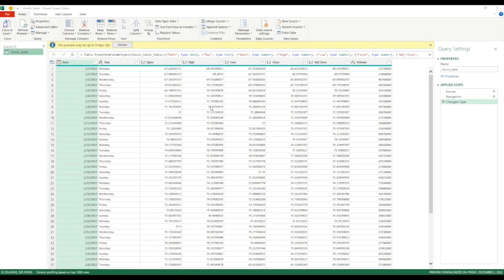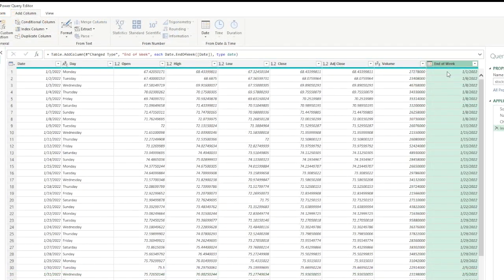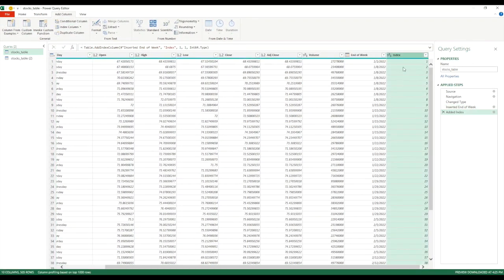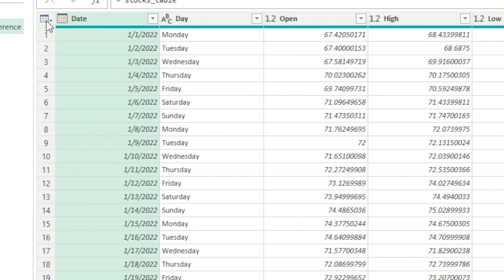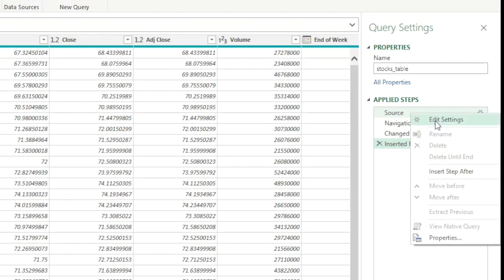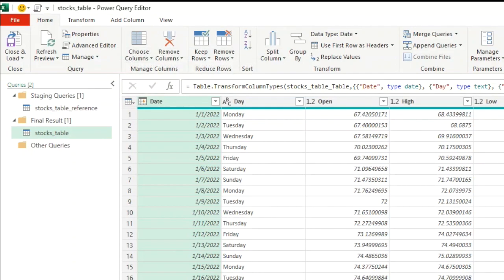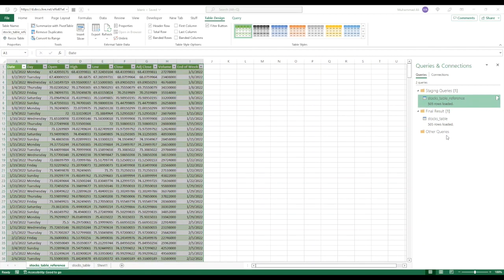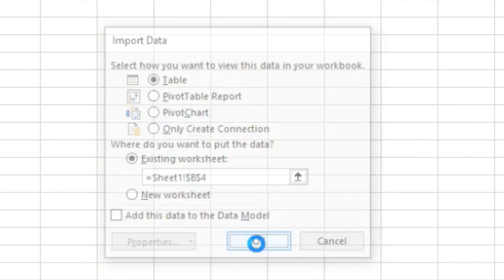Power Query - Navigating and reviewing ribbon tabs in detail